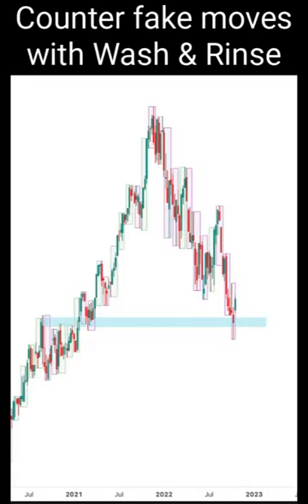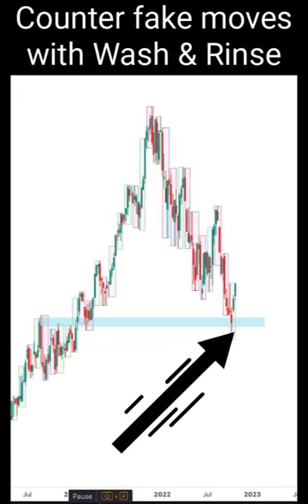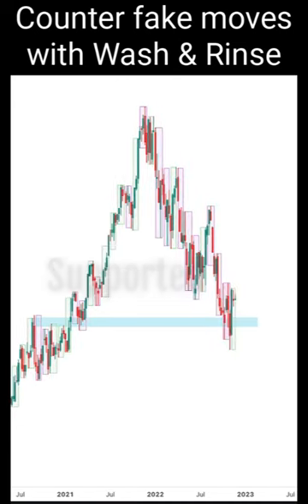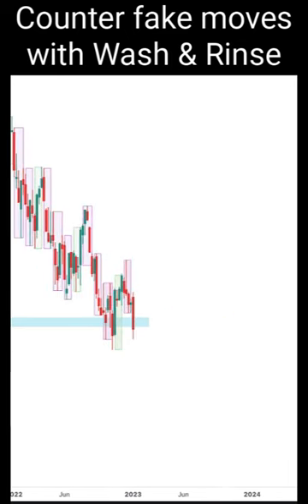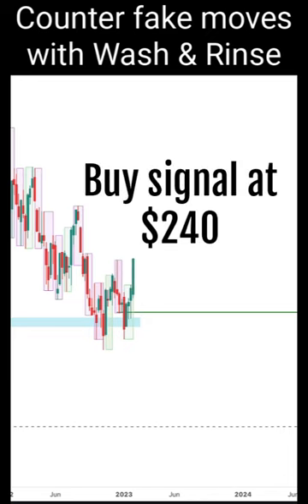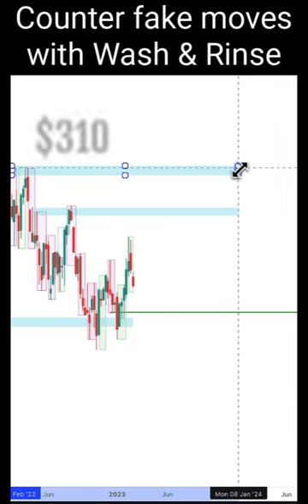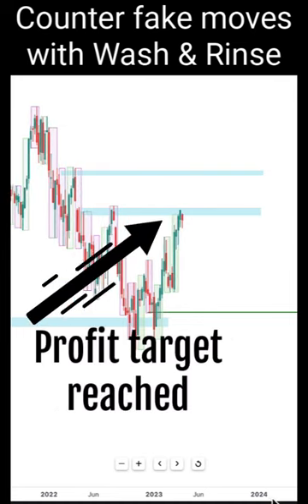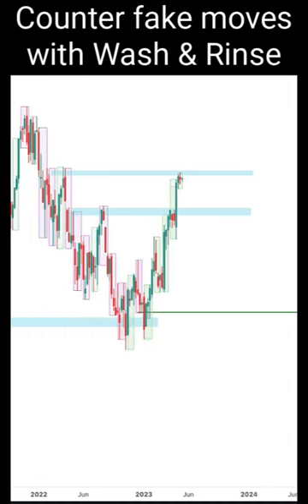Live trading with wash and rinse in Microsoft